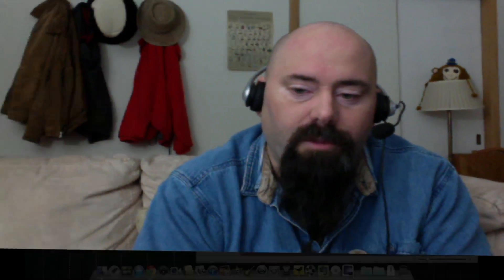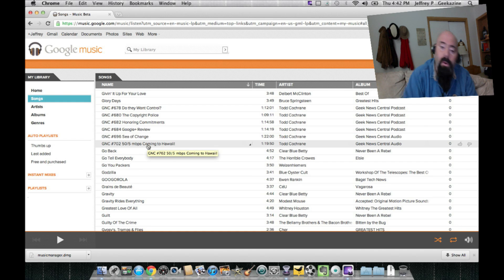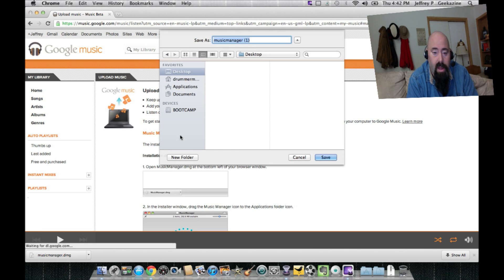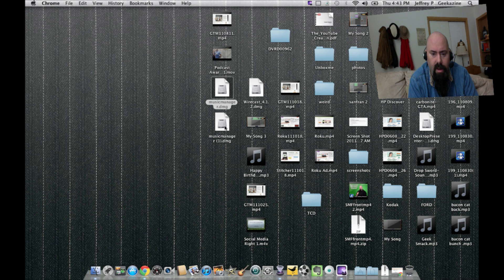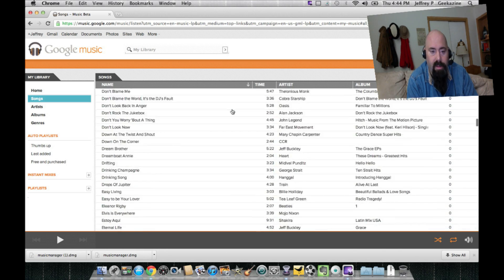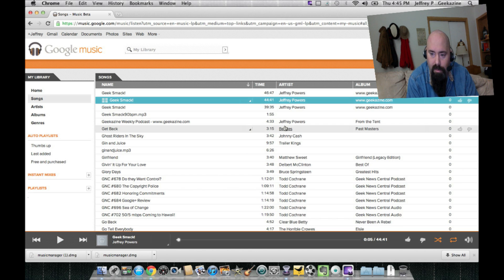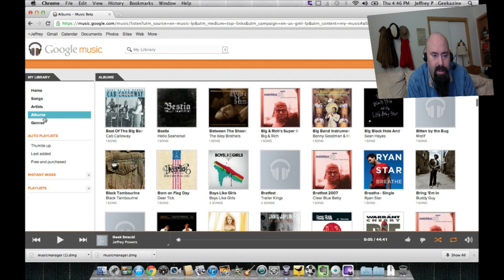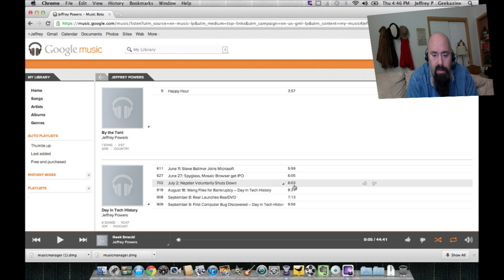Google Music Review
- Jeffrey Powers looks at Google Music and talks about how to download, install and upload songs to the program. We talk about the 20,000 song limit and how to manage that list.